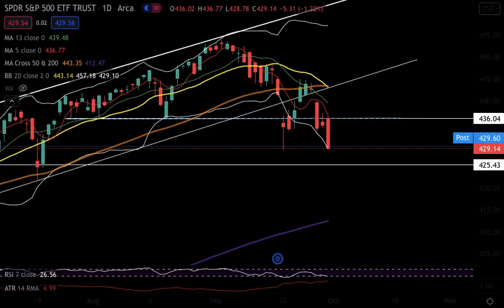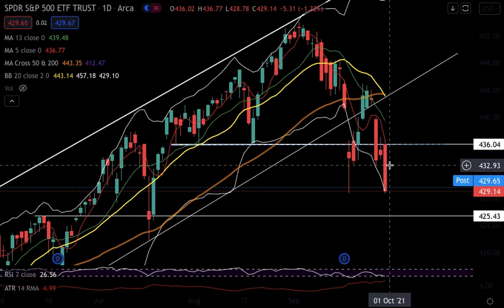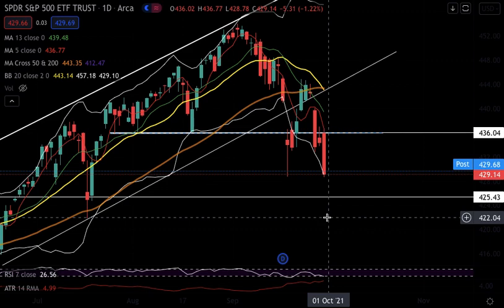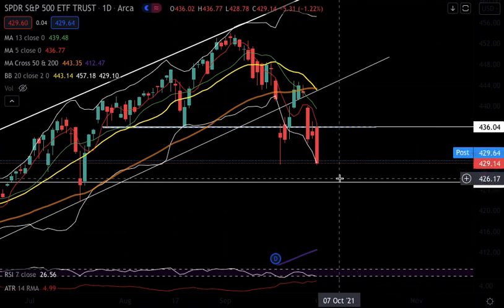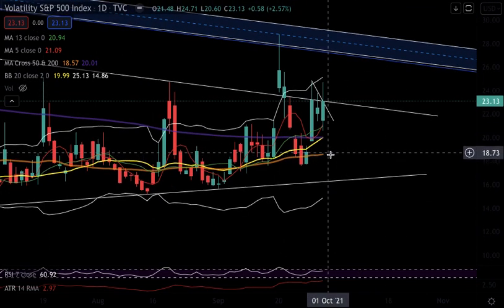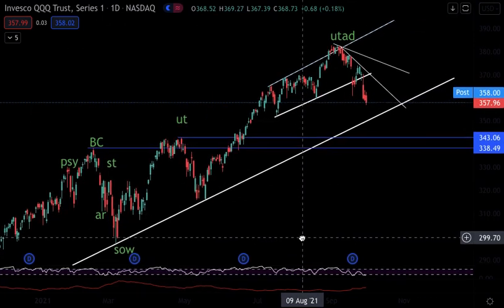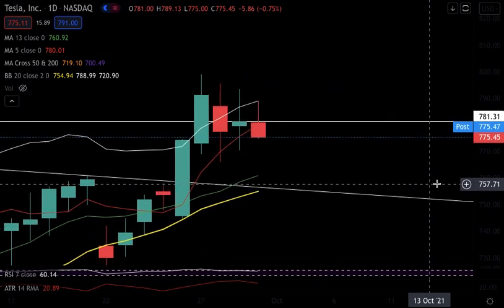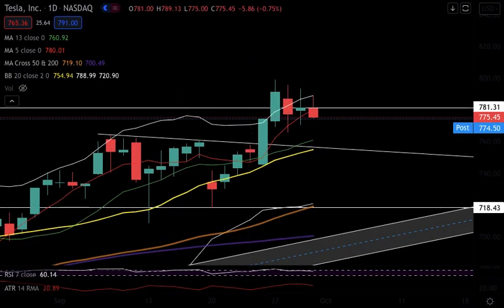Chart Analysis for SPY QQQ TESLA BITCOIN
Stock/Crypto Market Technical analysis.